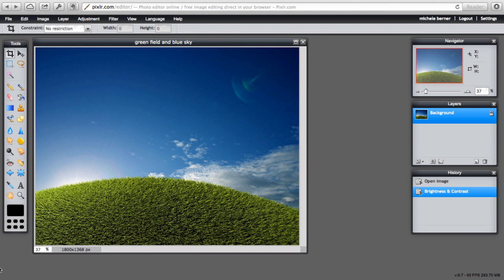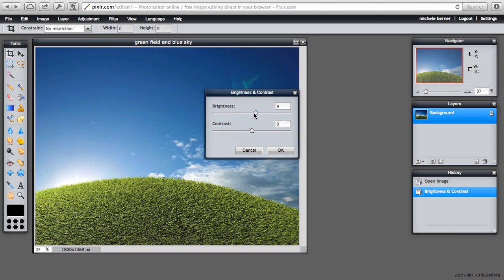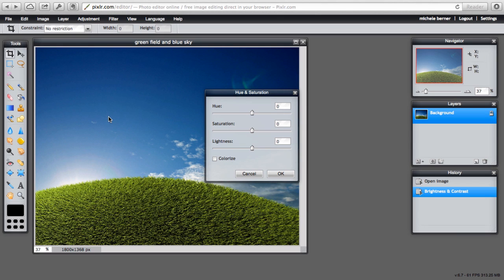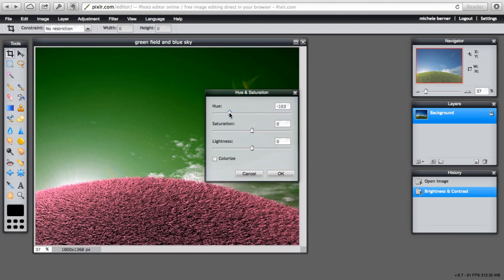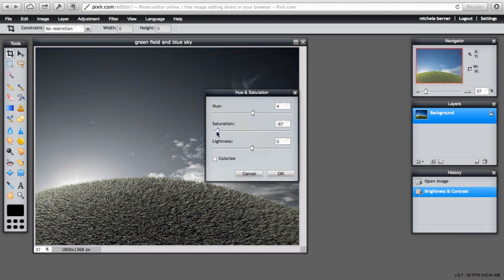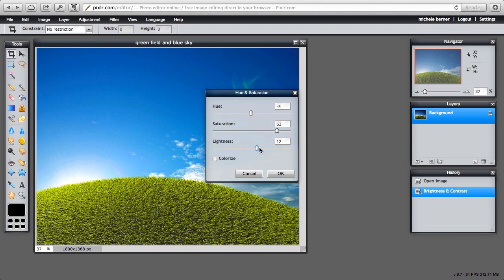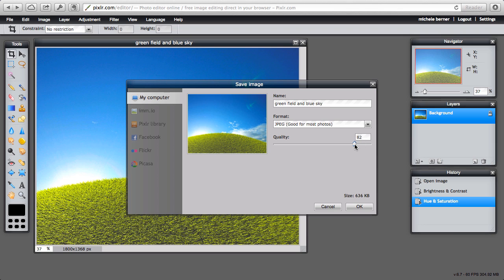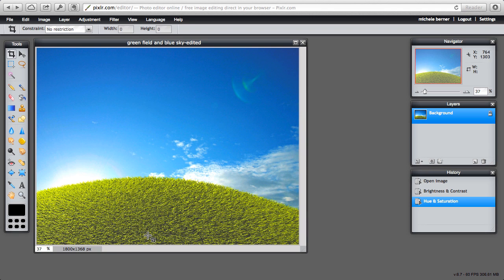Pixlr Tutorial: Make simple adjustments to an image - Lesson 3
Video Description:
Lesson 3 in the series on how to use Pixlr. This video covers how to adjust an image using brightness, contrast, hue, saturation and lightness.